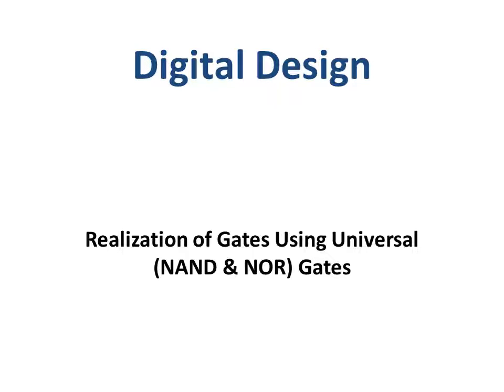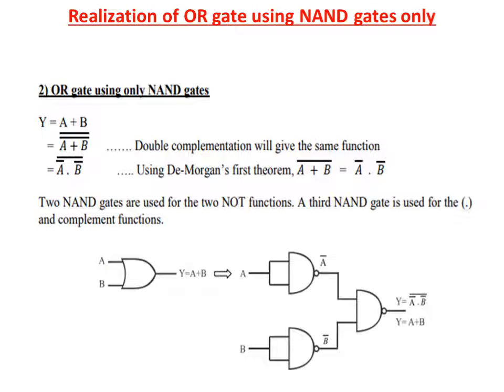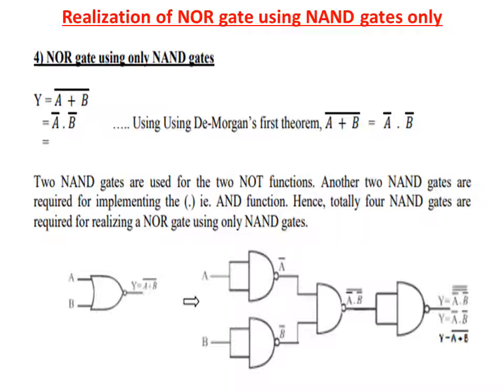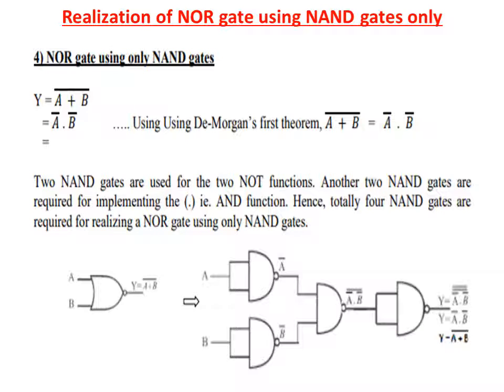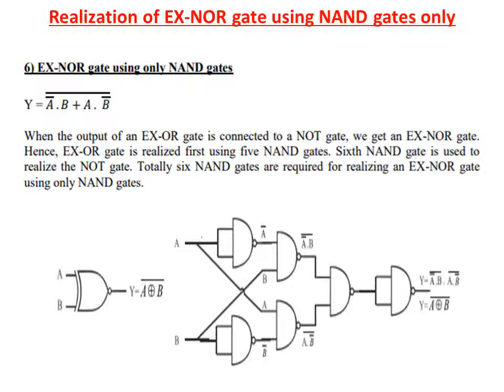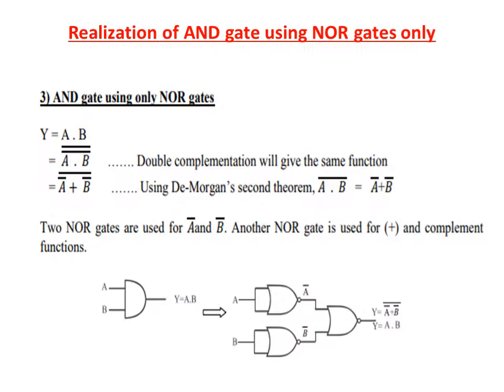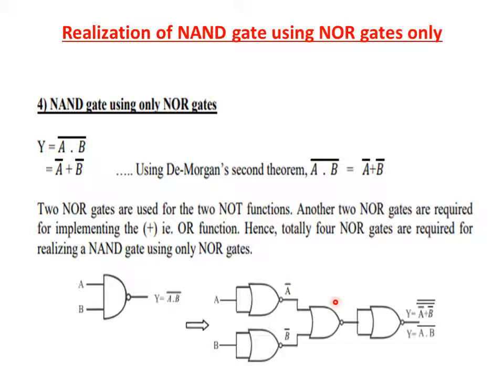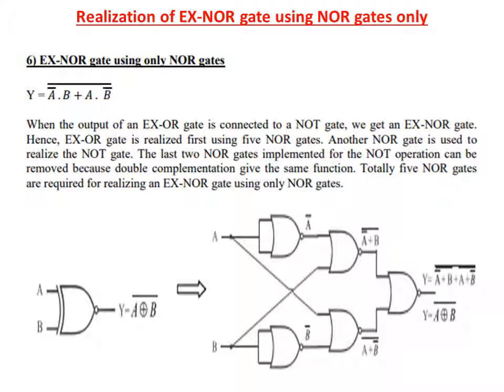NAND & NOR Gates Realization-Digital Design-15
In this  video  explains the Realization of Logic Gates using NAND & NOR Gates .
Polytechnic
Logic Gates
Boolean Algebra

Number system Conversion
decimal to binary conversion
binary converter
binary translator
binary number system
binary numbers
octal addition
decimal addition

Apple Princess